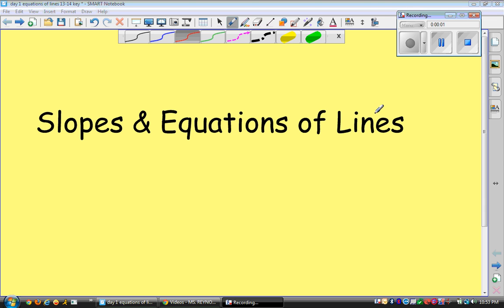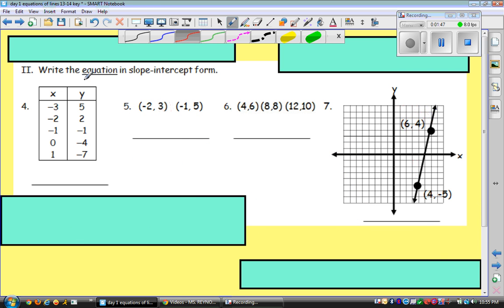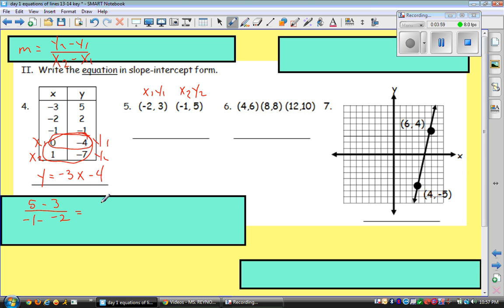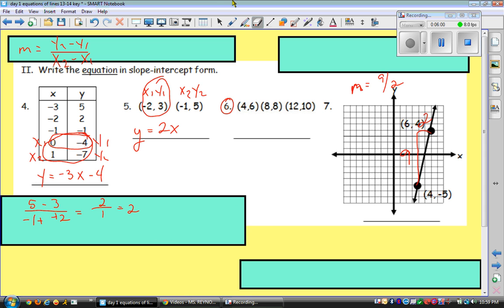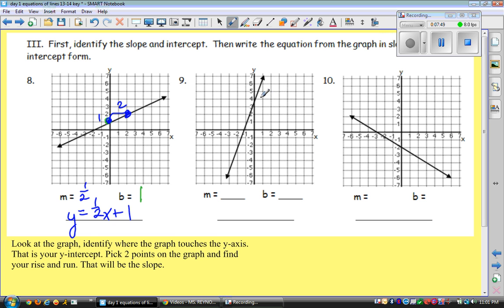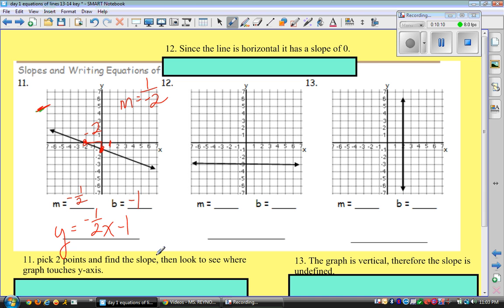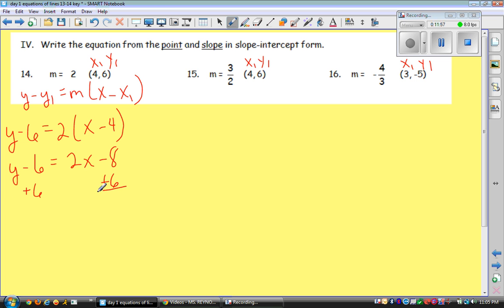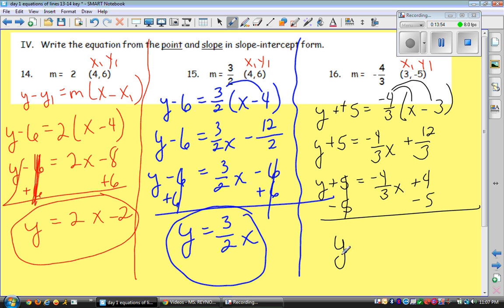equations of lines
short lesson over slope and writing equations of lines